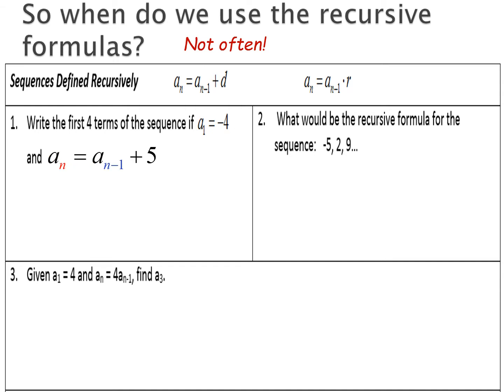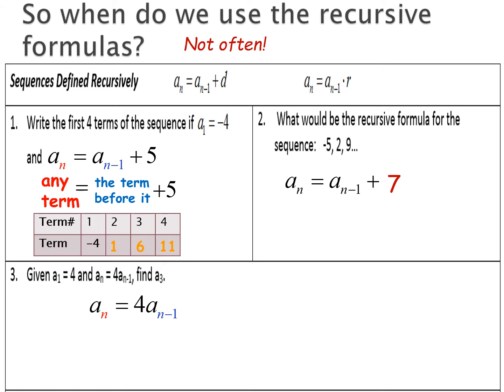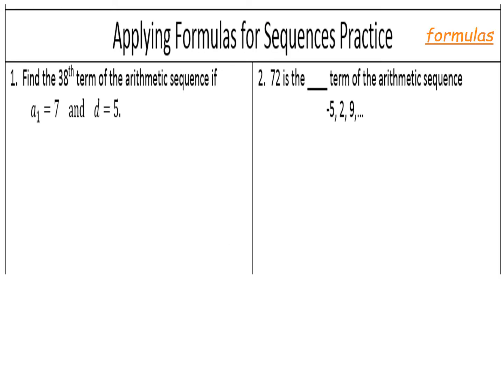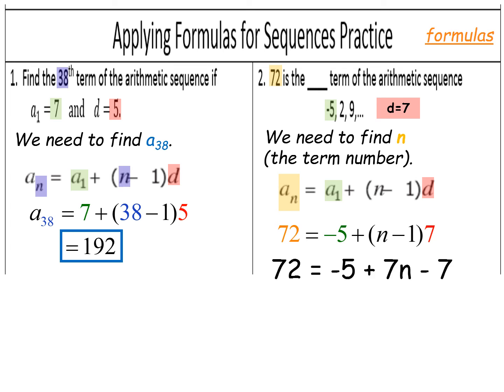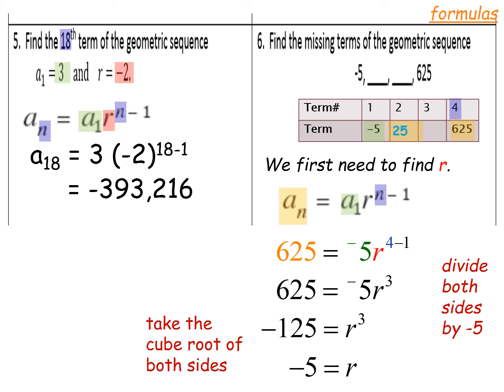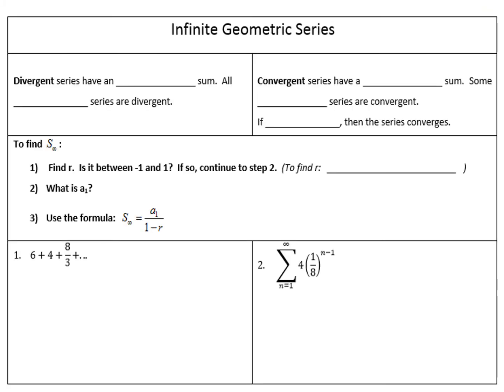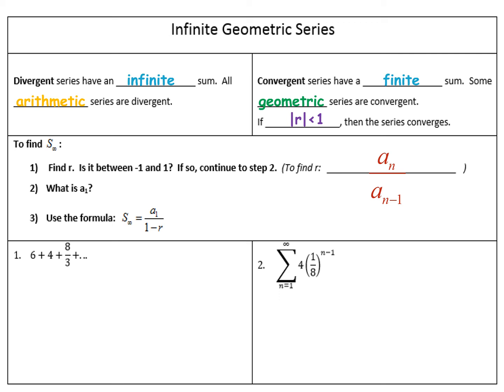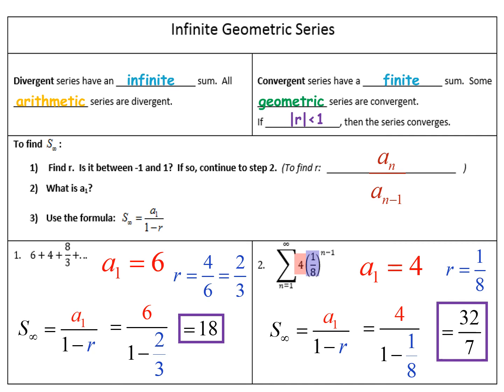U8 Notes 2 More with Seq Series rev